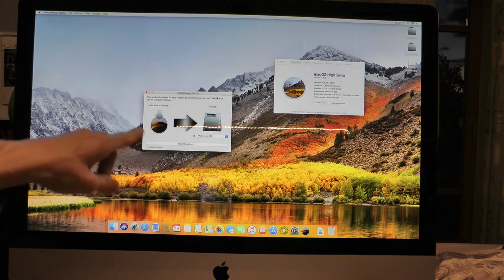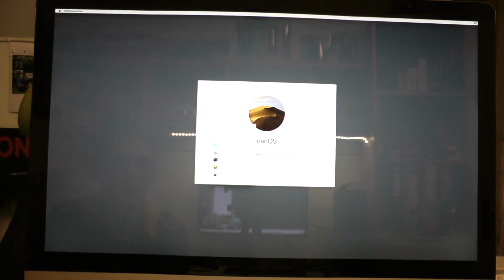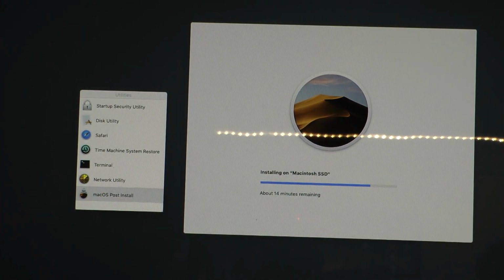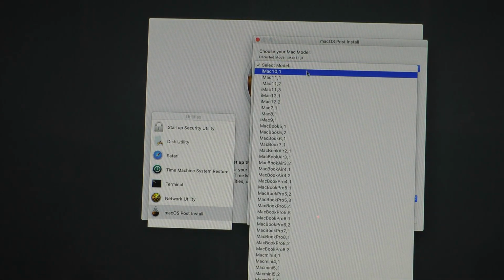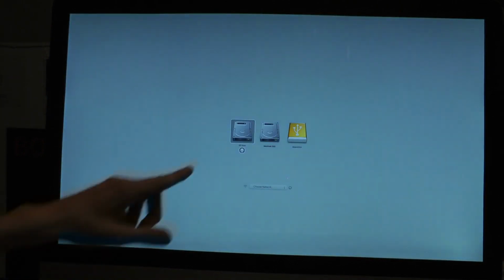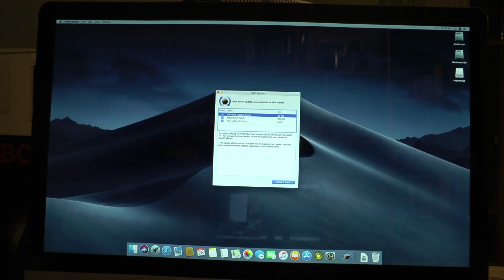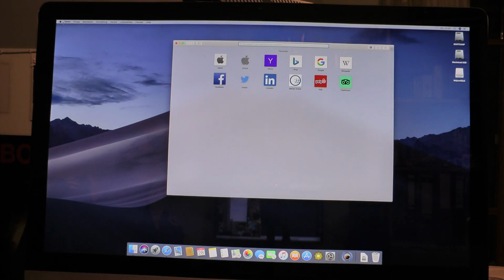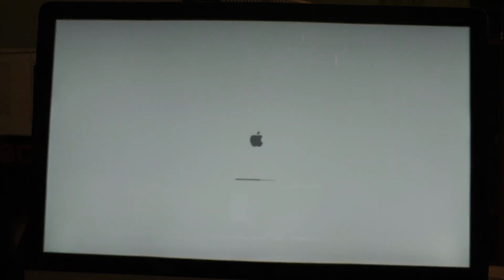Installing macOS Mojave on unsupported 2010 iMac with GTX 765M